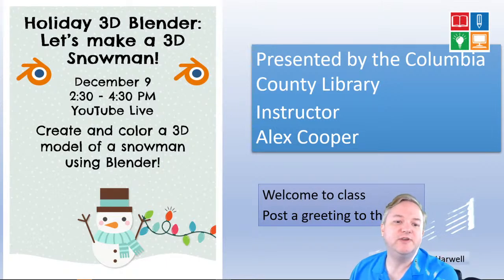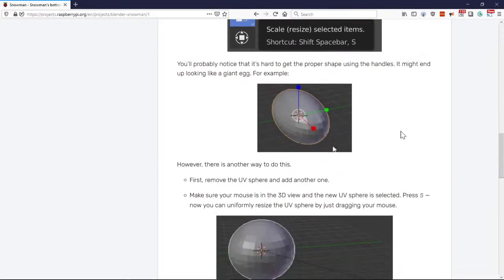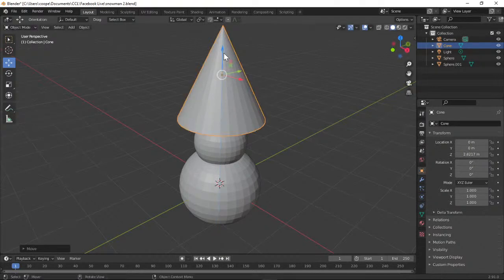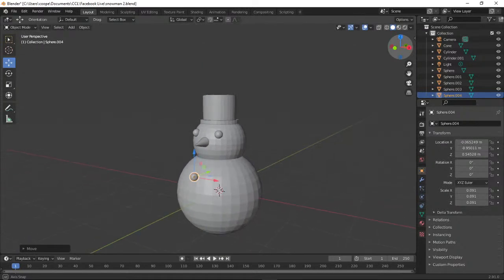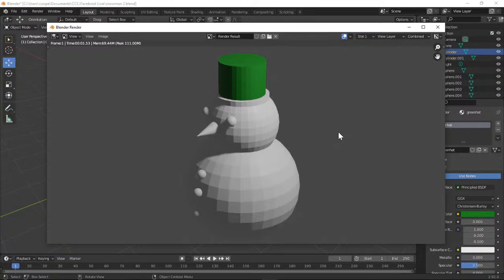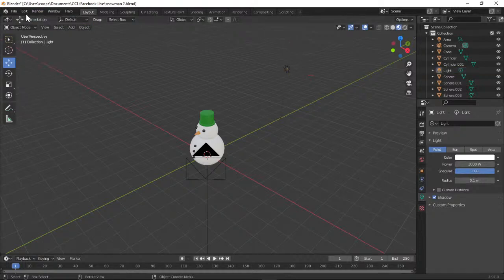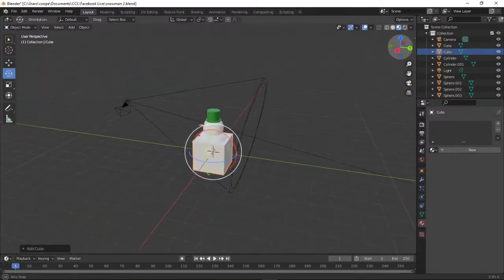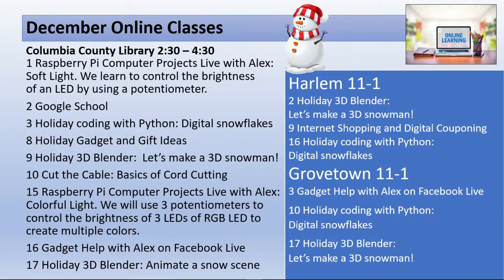Holiday 3D Blender: Let’s make a 3D snowman with Alex:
Holiday 3D Blender:  Let’s make a 3D snowman!
Create and color a 3D model of a snowman using Blender!